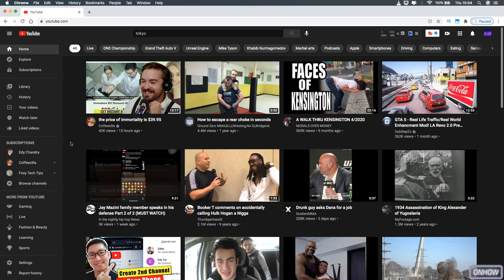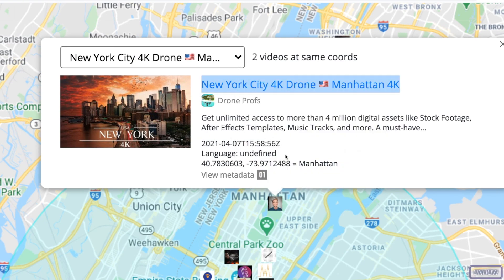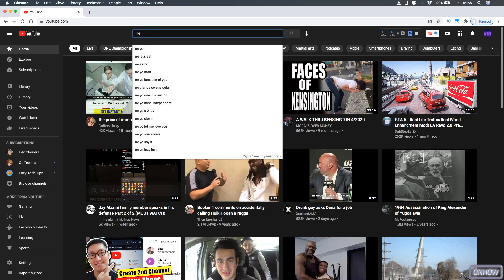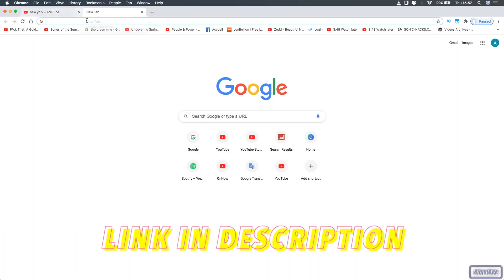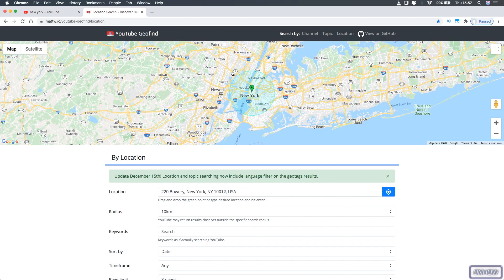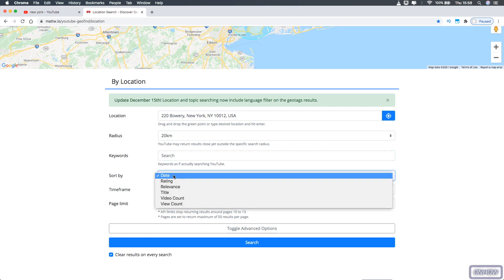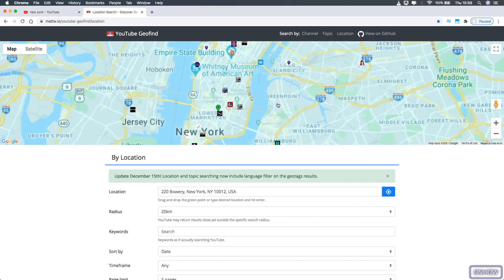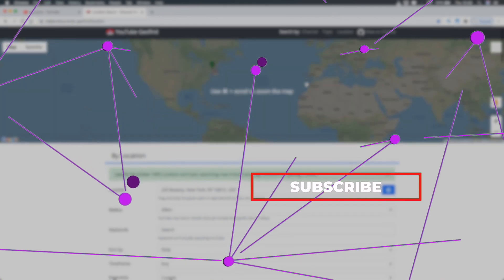How To Search Youtube Videos By Exact Location | Find Videos Near You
In this tutorial i'll show you how to search for Youtube videos and find videos near you in the map and you will be able to see a map with pin drop for each video that was posted from that exact country or street address location on the map.
Searching for videos on Youtube by location can be done easily just from the filters option but its not convenient and also not flexible like the way i will show you now because with this website your will be able to search on a live map for videos on Youtube that were posted from that exact street address near you.